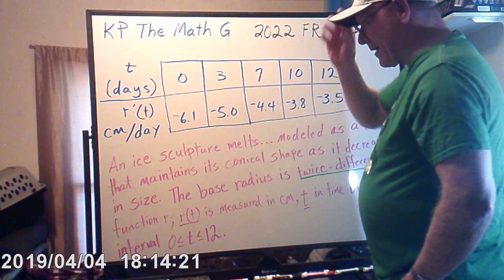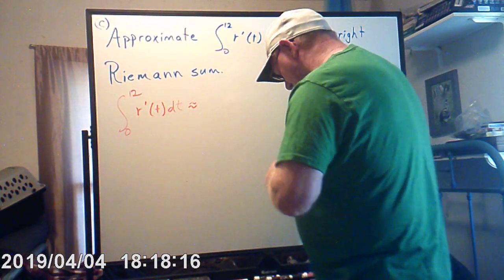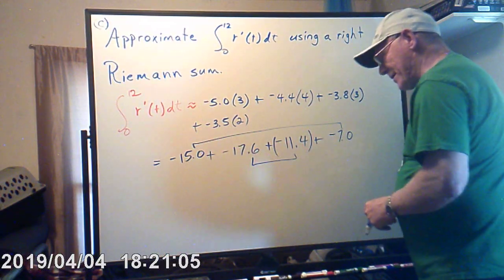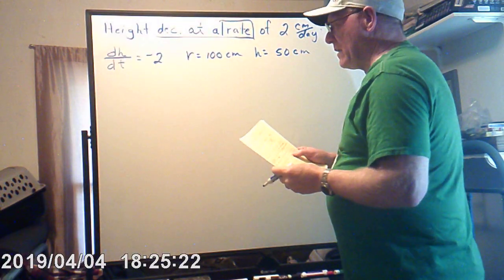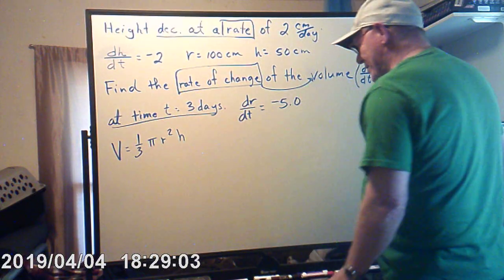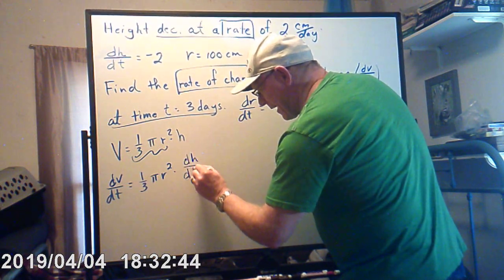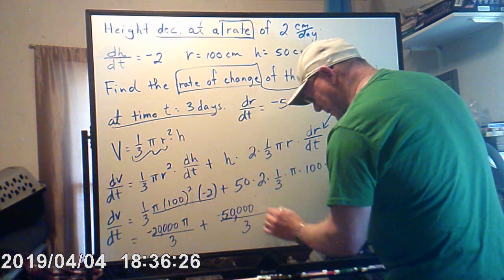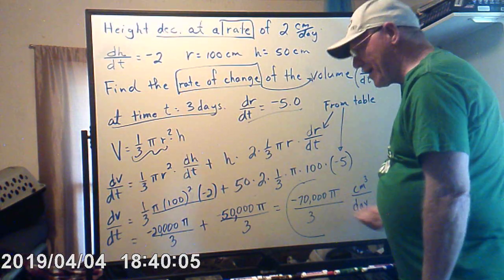AP Calculus AB 2022 Free Response Question 4, parts c & d: Right Riemann Sum & dV/dt (a cone).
In this video, we (1) used a given table to find the right Riemann sum to approximate a given value; (2) found the rate of change of the volume of a cone.